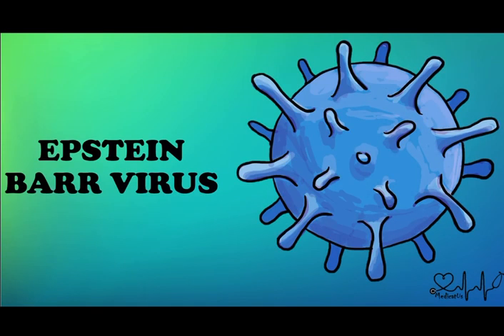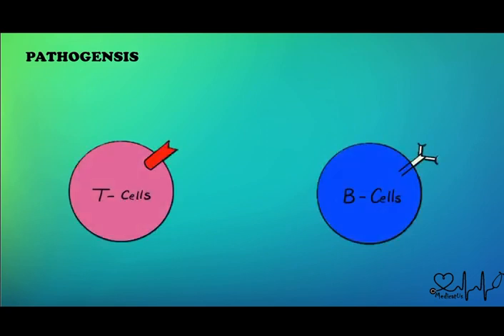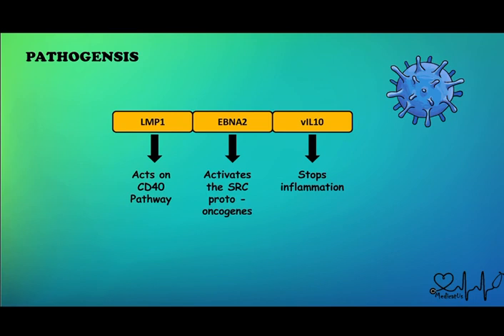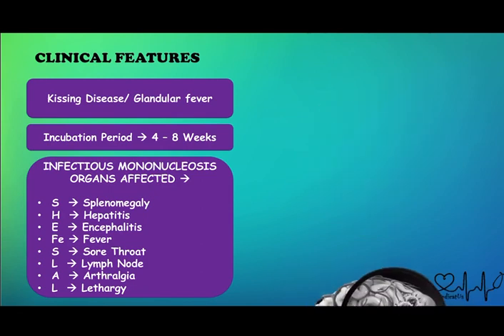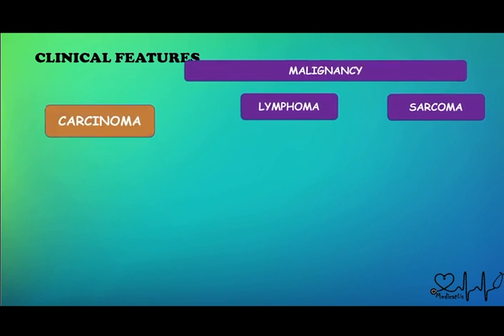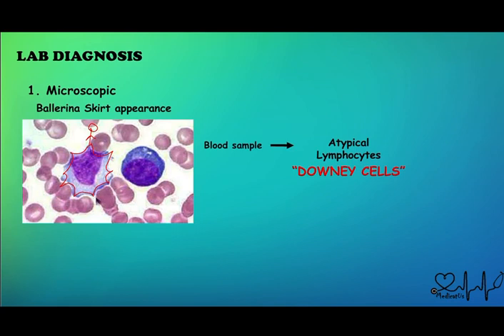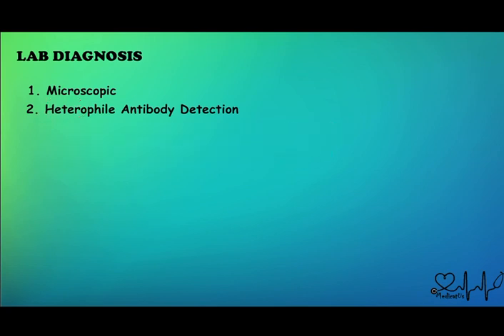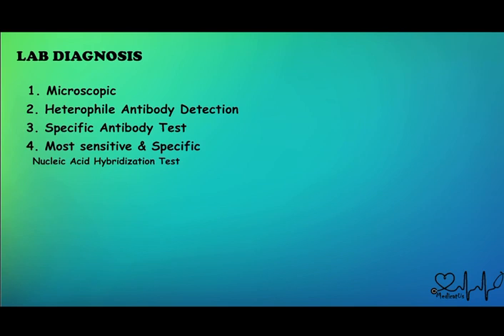Human Herpes virus - 4 - EPSTEIN BARR VIRUS (with subtitles)